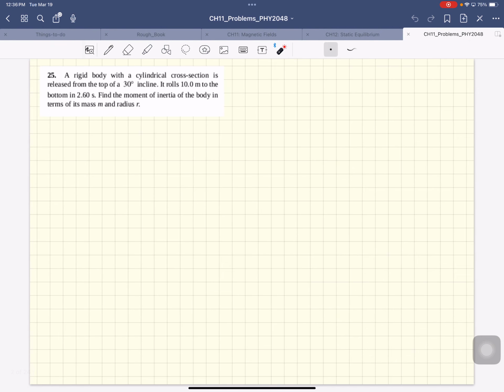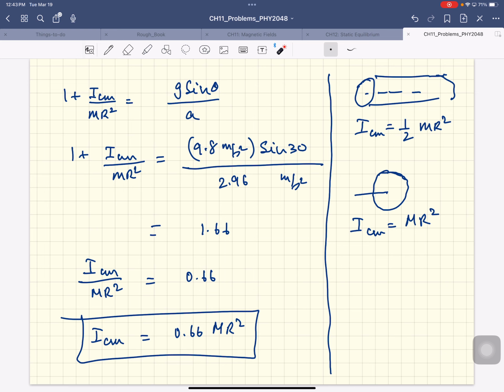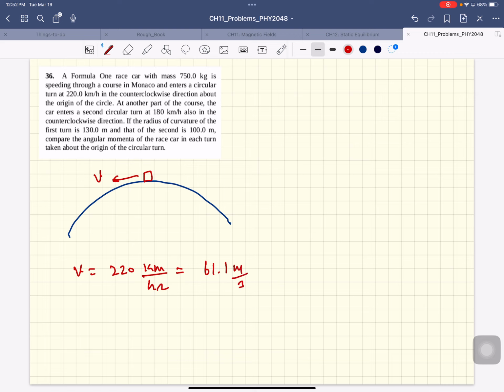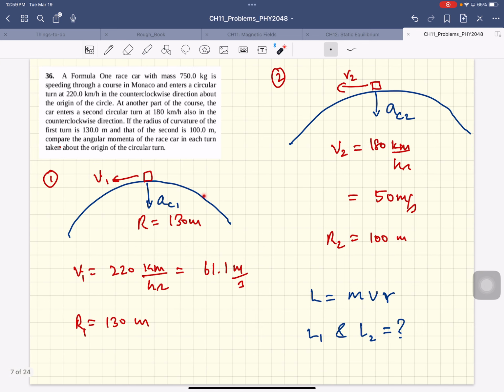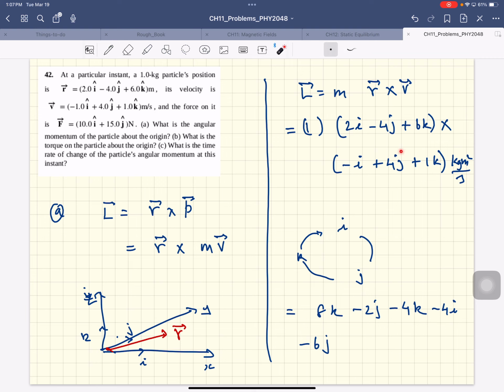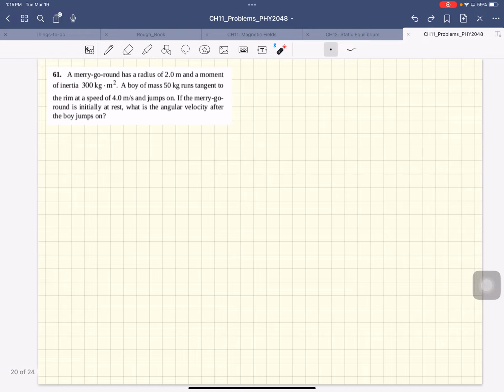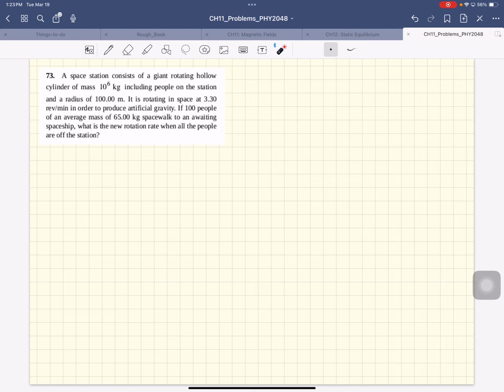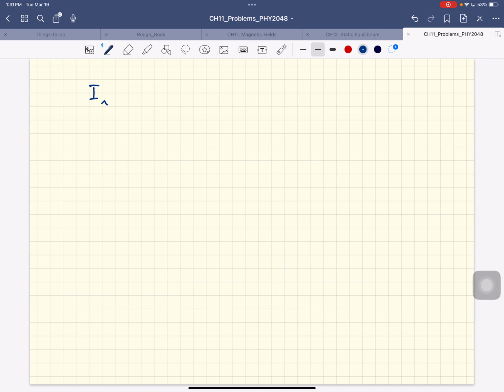PHY2048 CH11 Problems 25 31 36 42 61 73 SP24